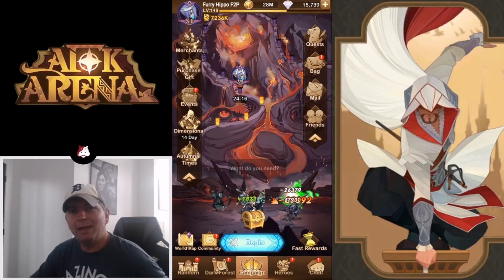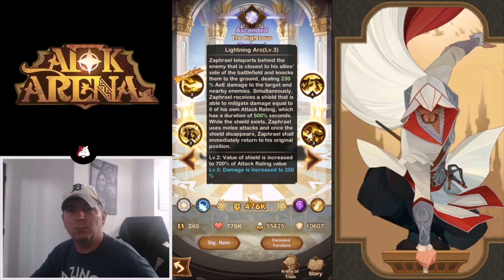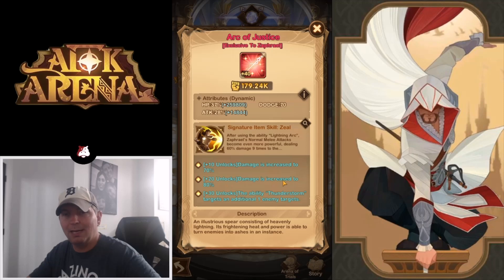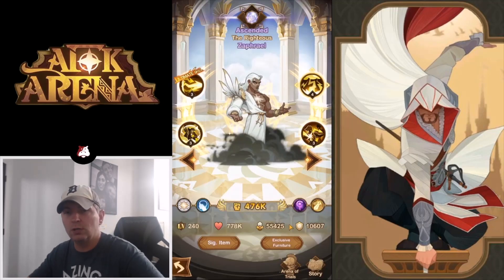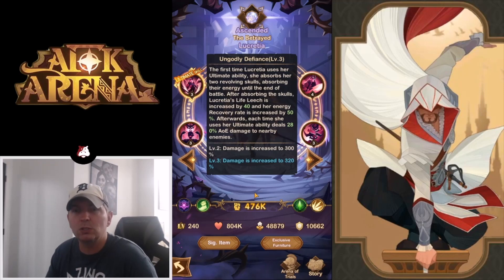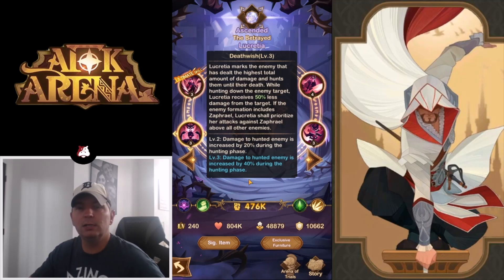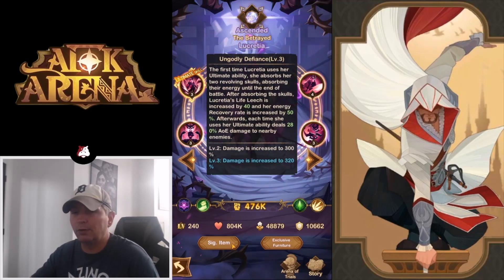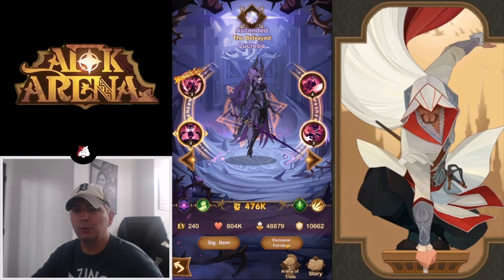LUCRETIA AND ZAPHRAEL FURNITURE AND SIGNATURE ITEMS [AFK ARENA]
Looking at the new heroes furniture abilities and signature abilities!